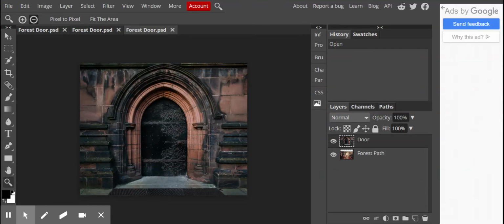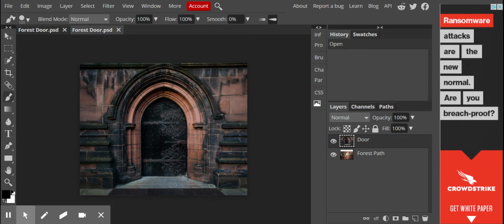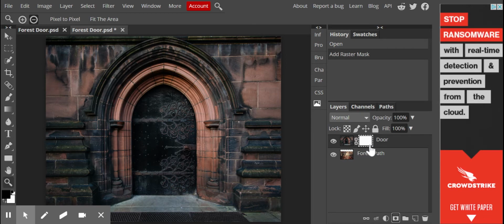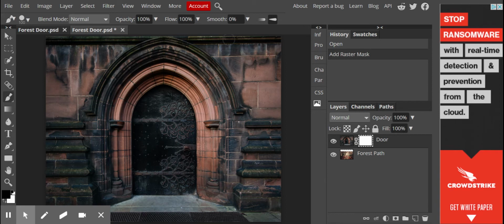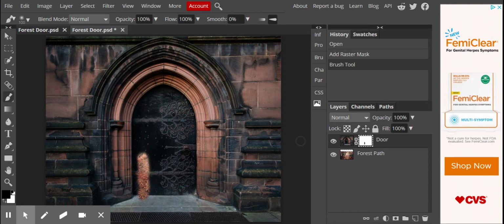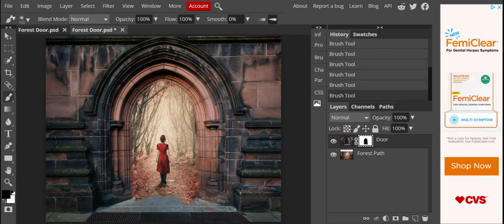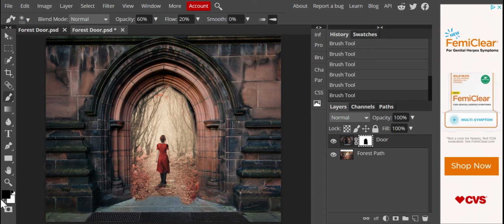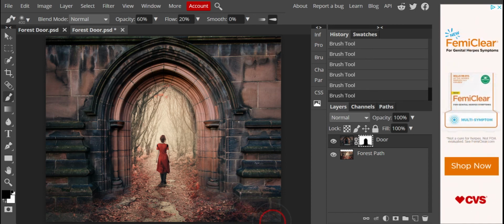Photopea | Using a Raster Layer Mask